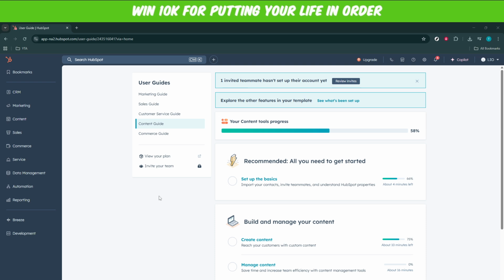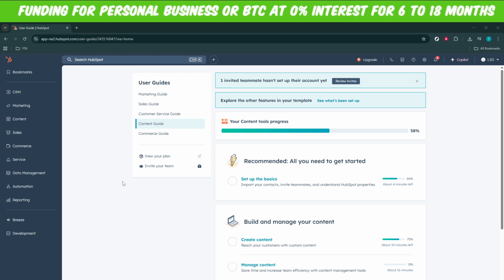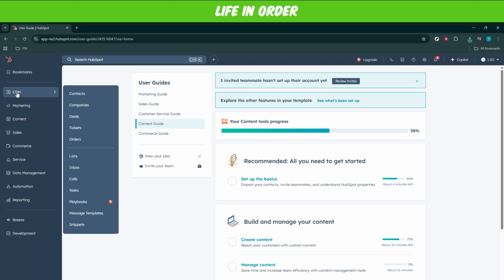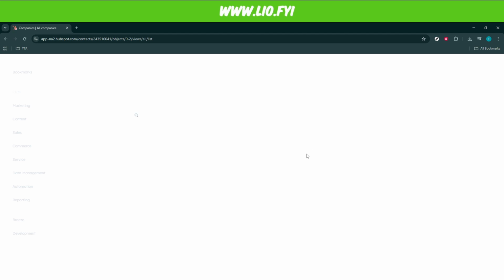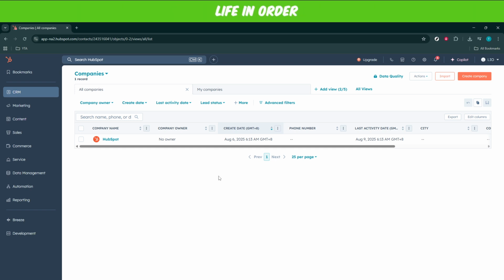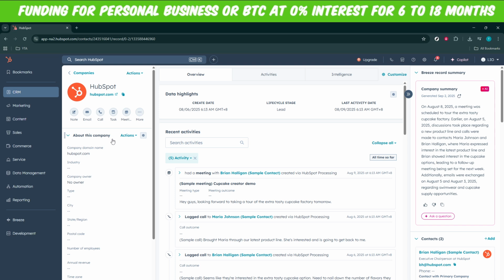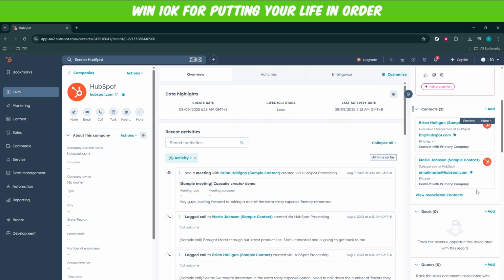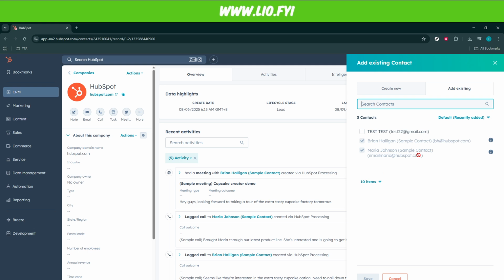Easily Link Multiple Contacts in HubSpot Company